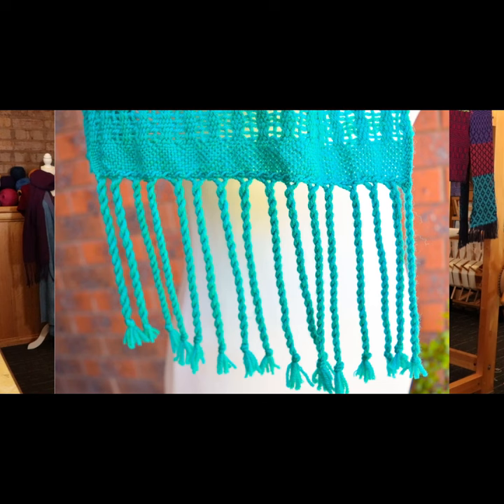How to create professional looking fringes?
Looking for a course hosting platform?

My looms

My camera-